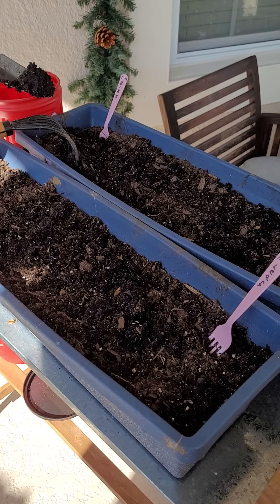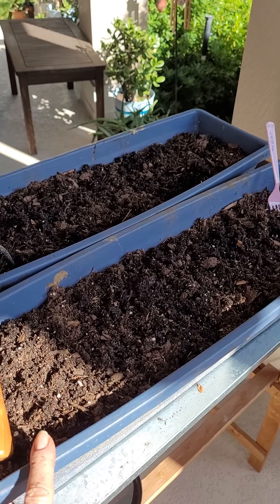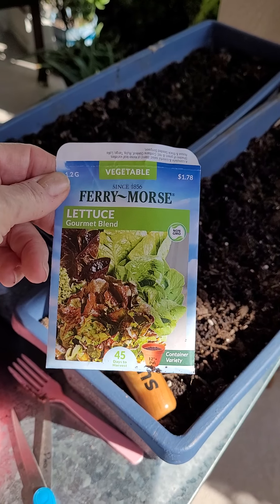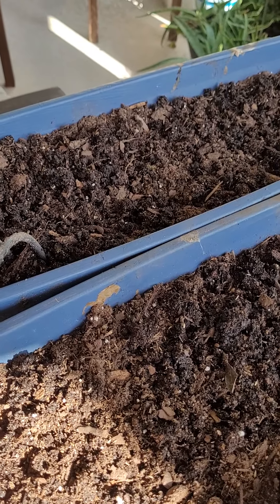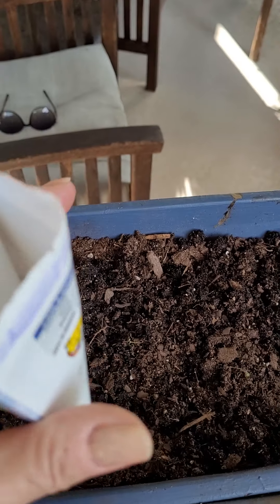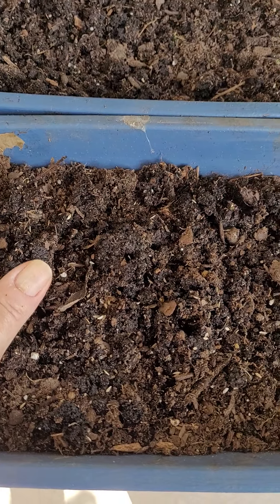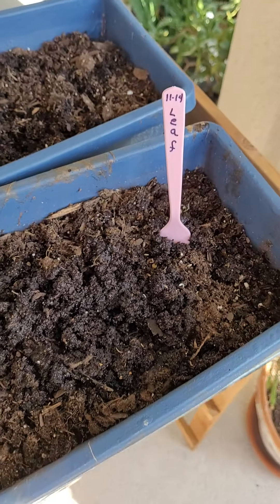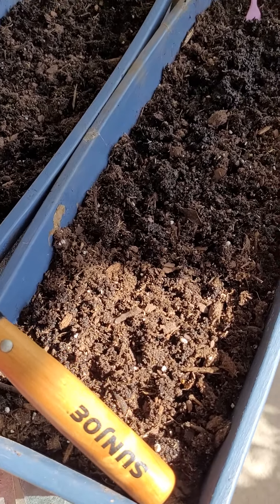Seeds in the Soil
Planting Leaf 🍃 and Bibb Lettuce